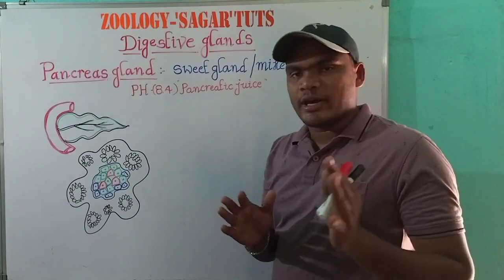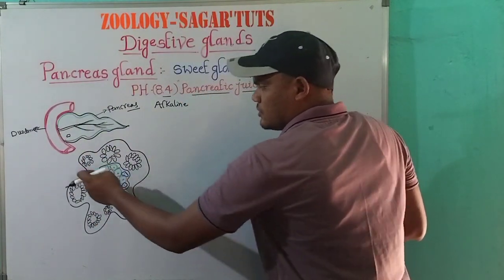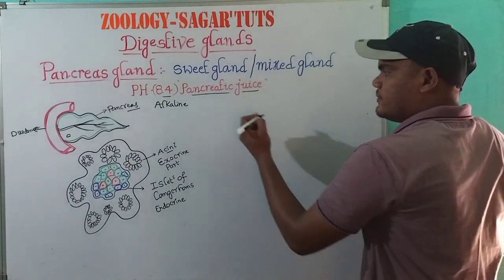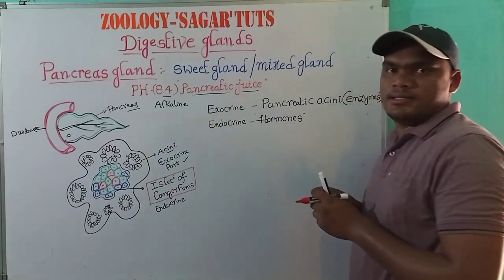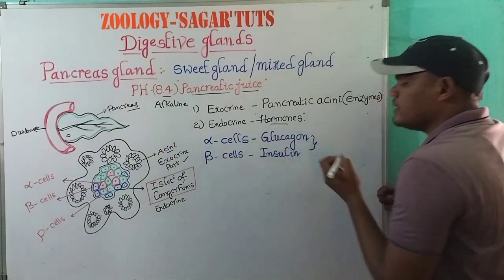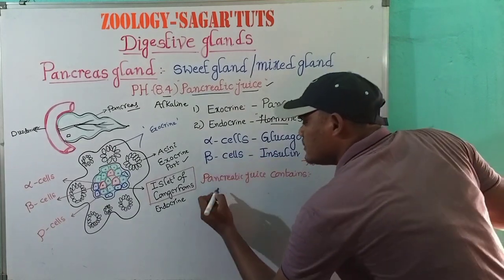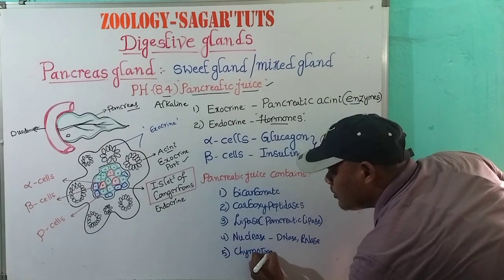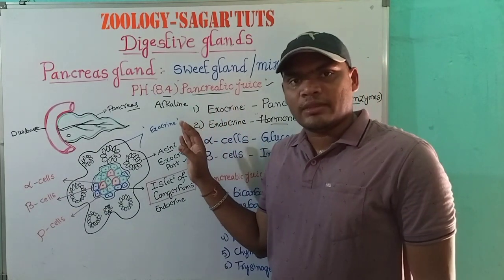DIGESTION & ABSORPTION//PANCREAS GLAND//EAPCET//NEET